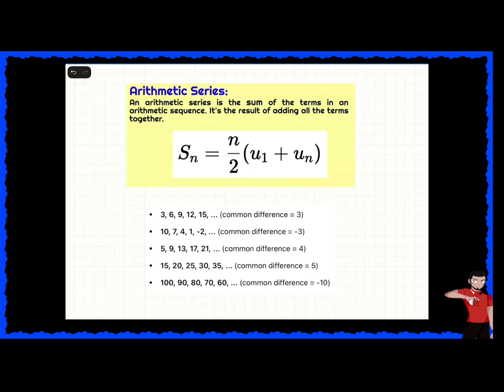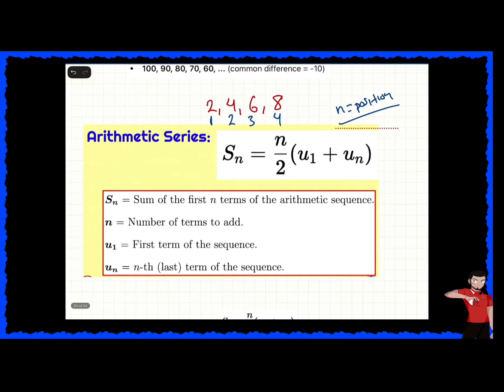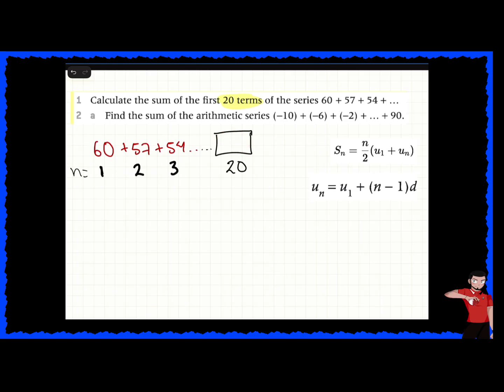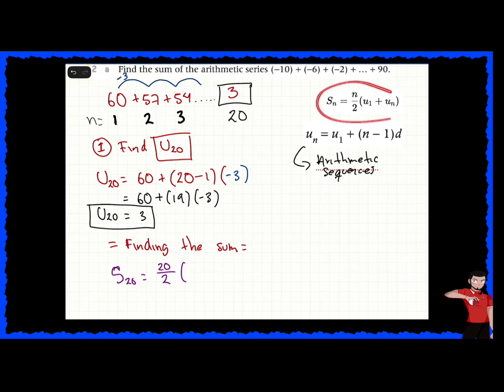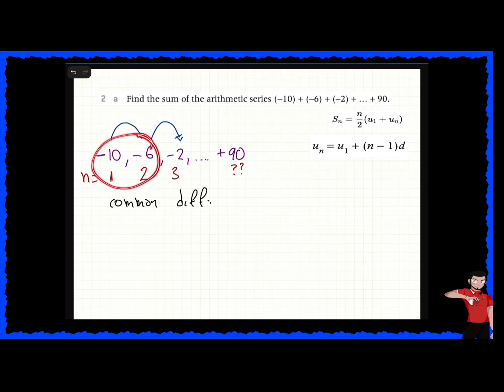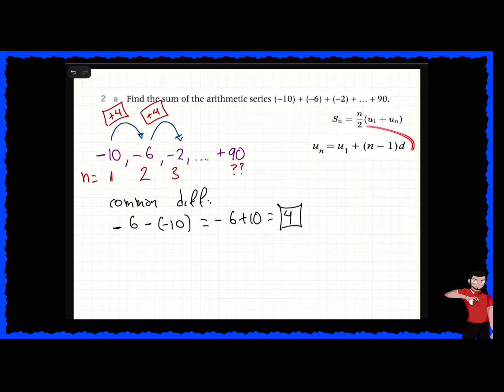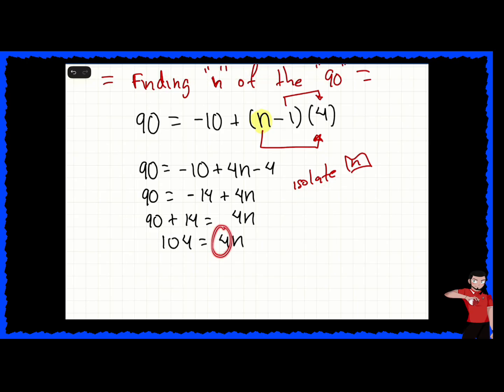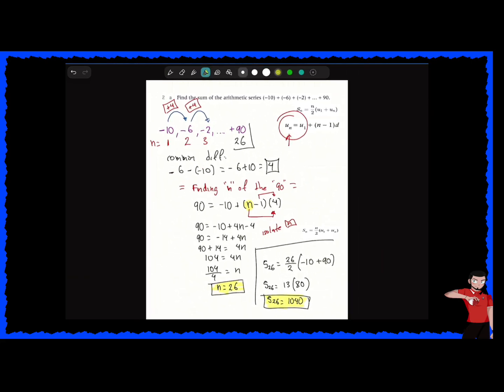Arithmetic series (IB MATH)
You will learn how to use the arithmetic series formula to find the sum and also to find the position